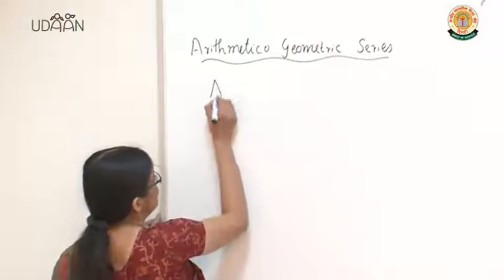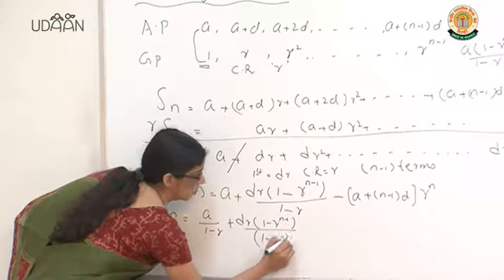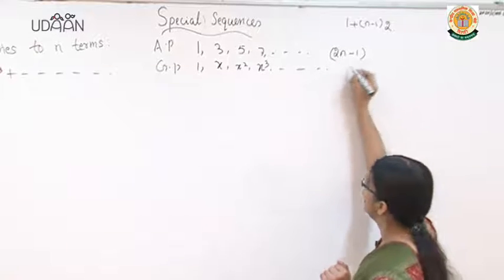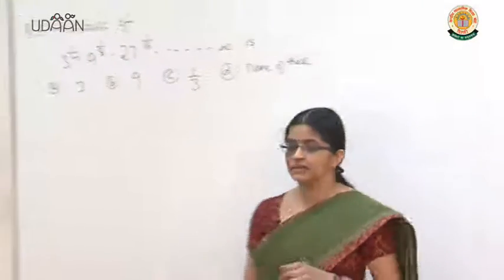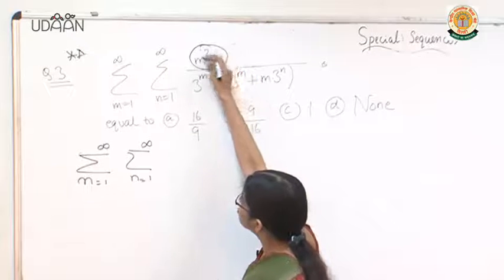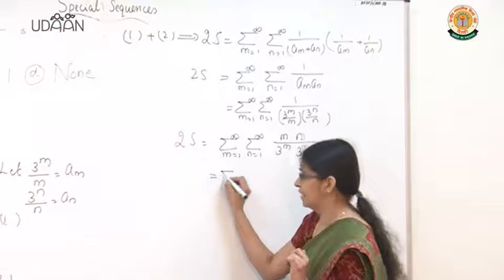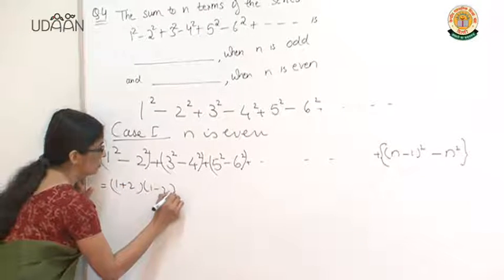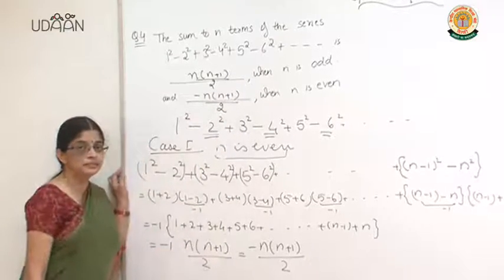Lecture:Sequences and Series V